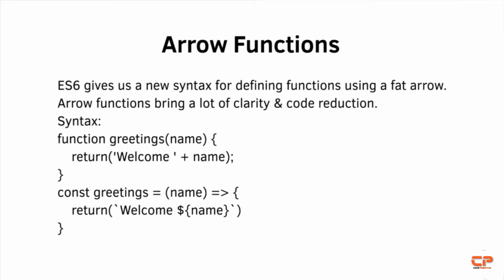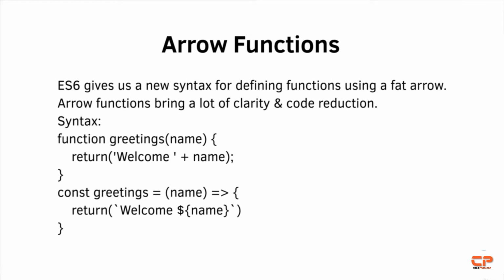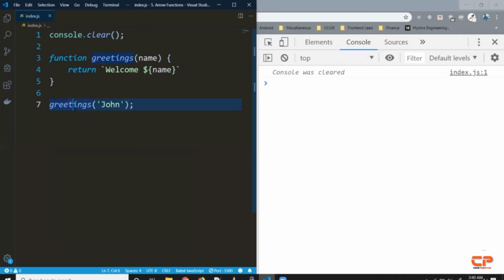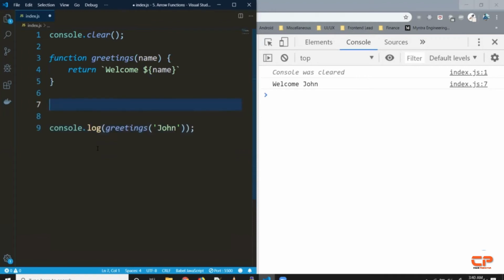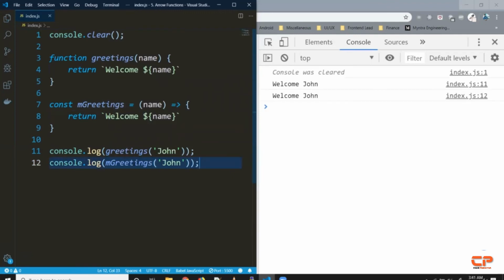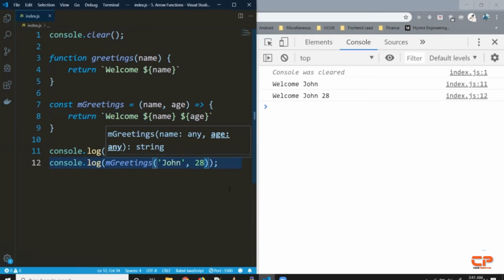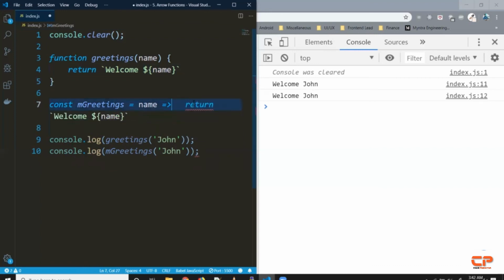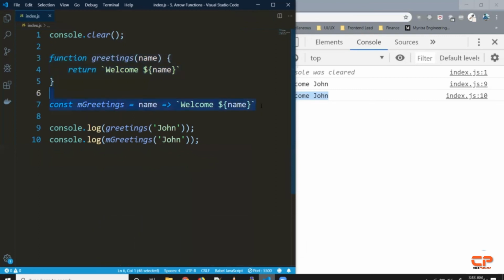#74 ES6 Arrow Functions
Hi Guys!